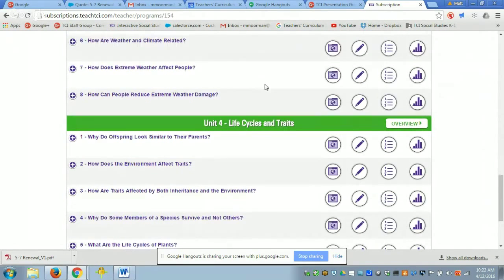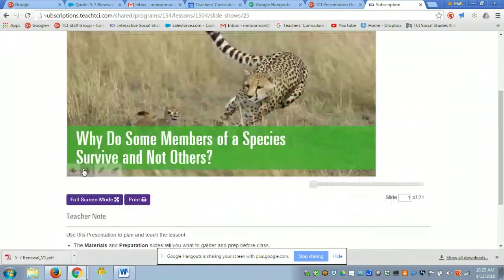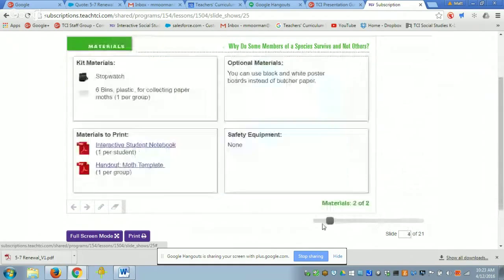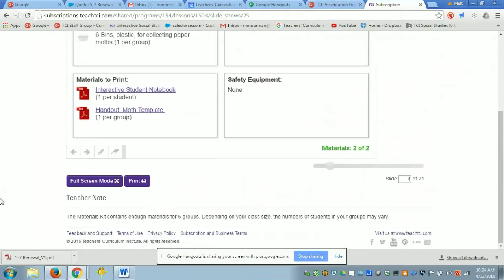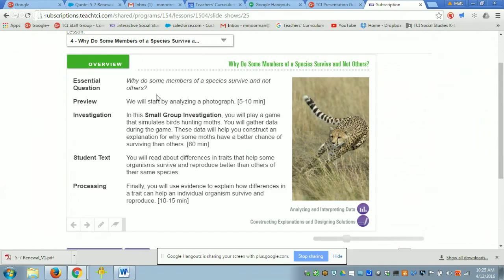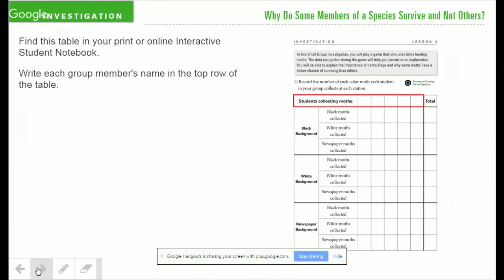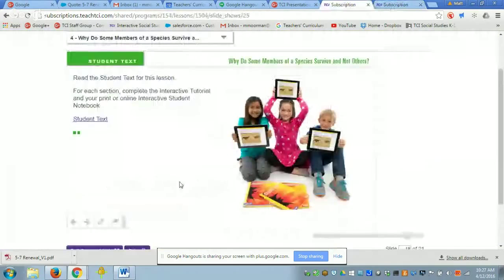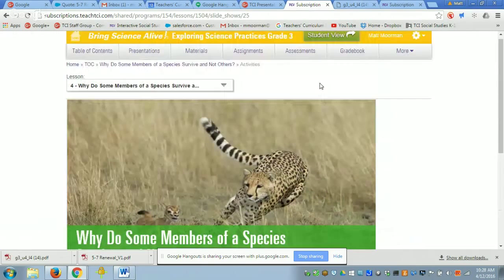TCI Presentation Guide Support